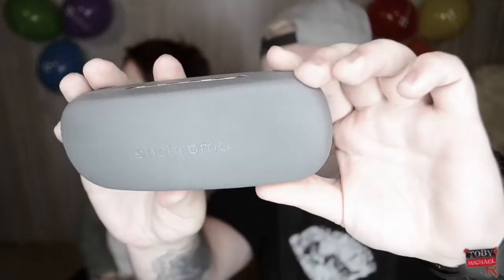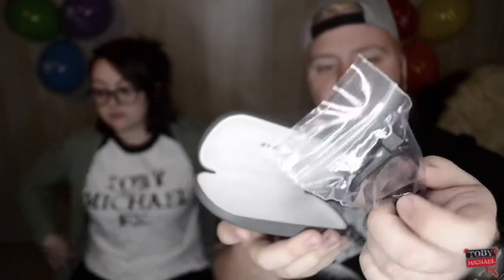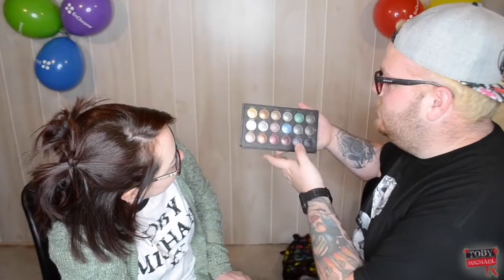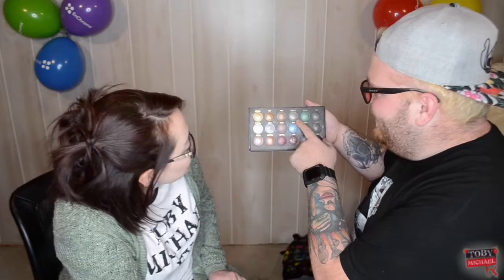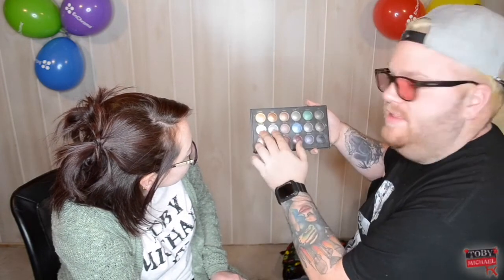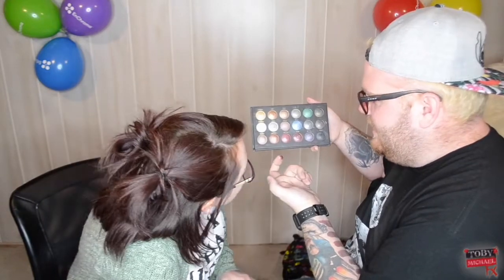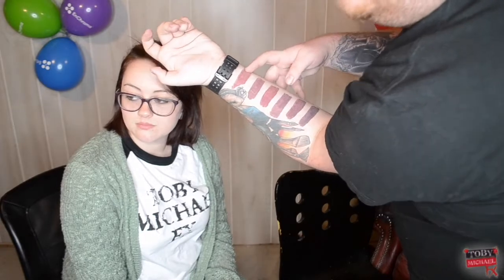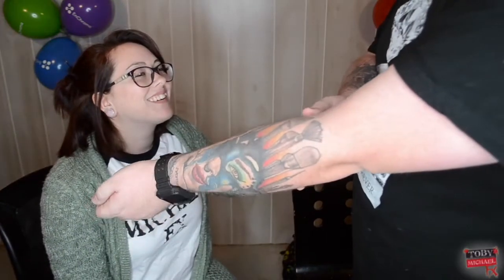Enchroma Unboxing/Reaction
HEY EVERYONE! Today I’m opening my PR package from Enchroma! It’s Finally here!! This is my unboxing and reaction video, if you couldn’t tell that from the title. I can’t begin to thank the Enchroma team enough for making this happen I am so grateful. The video is just a tiny bit on the longer side but it shows my true reaction.

We are TeamNightmare